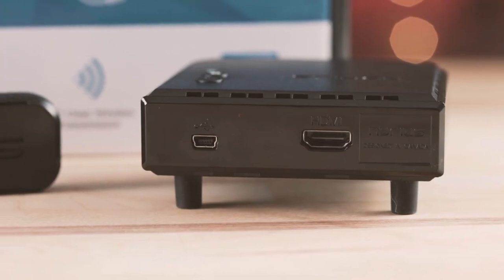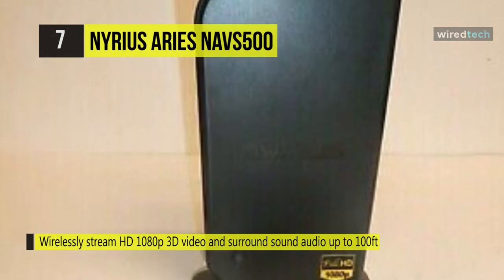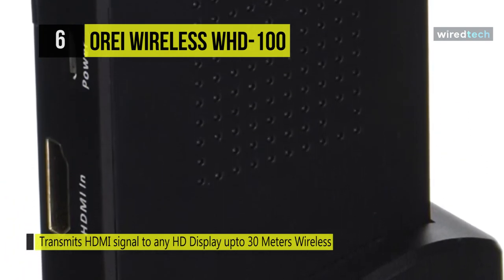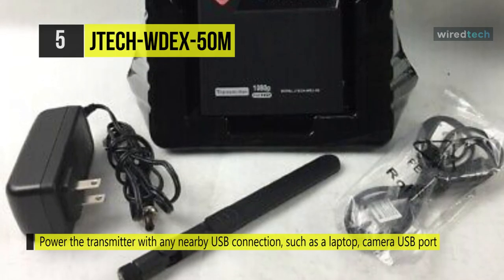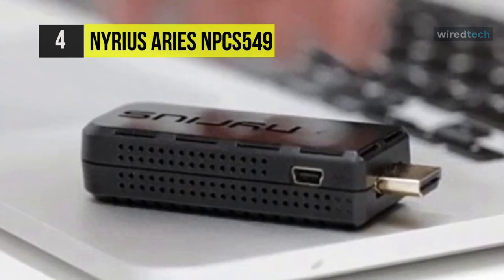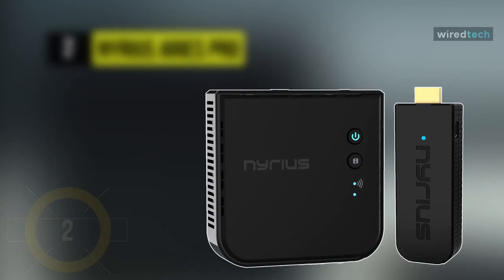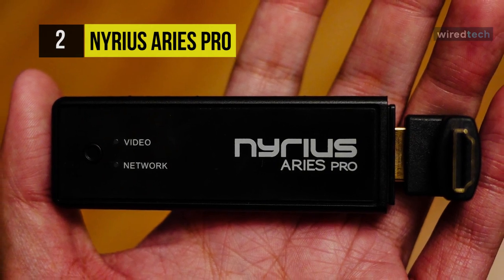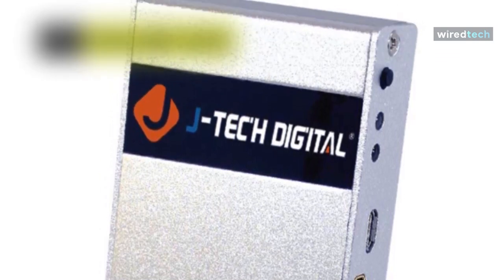BEST WIRELESS HDMI TRANSMITTER!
TOP 7: Best Wireless HDMI Transmitter of 2020
1. JTECH-WEX-60 GA
2. Nyrius Aries Pro
3. IOGEAR GWHDMS52
4. Nyrius Aries NPCS549
5. JTECH-WDEX-50M
6. OREI Wireless WHD-100
7. Nyrius ARIES NAVS500

7. Nyrius ARIES NAVS500: This transmitter allows the wireless transmission of real 1080p HD quality up to 100ft. It can transmit uncompressed video and surround sound audio with zero latency through walls, floors, and ceilings without interfering with other standard wireless devices such as WiFi or Bluetooth. The infrared extender makes for a convenient solution for changing channels on your cable box.

6. OREI Wireless WHD-100: It will send high definition video and audio to any HDTV display within 30 Feet in a single room and will not pass the signal through walls. This transmitter supports resolutions up to 1080p Full HD, 3DTV, CEC, and 7.1 Channels of High Bit Rate lossless digital audio such as Dolby TrueHD, DTS-HD Master Audio.

5. JTECH-WDEX-50M: It transmits a 1080P wireless video within the same room up to 164-feet, using channels 128 & 132 on a 5GHz wireless band. This extender will not transmit through walls and will experience a latency of about 18 seconds or 180 milliseconds. You can connect the transmitter to an HDMI camera and the receiver to an HDMI monitor. You can power the transmitter with any nearby USB connection, such as a laptop, camera USB port, or even a 5VDC 2a power bank.

4. Nyrius Aries NPCS549: The Nyrius Aries NPCS549 Wireless Video HDMI Transmitter enables you to watch what you want by streaming from your laptop or any HDMI device to your TV in razor-sharp, uncompressed 1080p high definition video with absolutely no loss in picture quality. The transmitted signal is crystal clear, able to stream uncompressed HD video & audio with ease.

3. IOGEAR GWHDMS52: It offers a wireless HD in Full 1080p and 5.1 channel digital audio with 3D support. It wirelessly transmits your favorite movies, sports, and videos through walls, doors, and ceilings up to 100 feet away, with no latency. Also, it consists of a Wireless 3D Audio/Video Transmitter and a Wireless 3D Audio/Video Receiver with connections for your HDMI enabled device along with a built-in loop-through port for an advanced 2 HDTV multi-room setup.

2. Nyrius Aries Pro: Meet up the all-new Nyrius Aries ProWireless HDMI Transmitter. This transmitter offers no latency transmission of true 1080p HD video from an HDMI source. You can send crystal clear video through walls, floors, and ceilings up to 100ft away without interference from WiFi or Bluetooth devices. Besides, Videographers can use this to stream video from their UAV Drones, HDSLRs, & video cameras.

1. JTECH-WEX-60 GA: You can send 4K at 30Hz signals wirelessly from your source to display up to 30 meters away within line of sight, eliminating the need for long HDMI or Ethernet cable runs. It has an optional Micro-USB power port is available to power using a power bank or a portable battery.

Hey, what’s good! Welcome to wiredtech! On this channel, you can expect videos related to tech product reviews and much more every day. Thank you for stopping by!

Well, our team does guarantee that each video will be worth watching and they are some of the most visually captivating and interesting tech videos a person could watch. There’s always going to be something fresh, useful or entertaining to watch. We do specialise in making videos that are crispy clear. Just when you think, there’s no way a tech channel could distinguish itself from the hundreds or thousands of tech channels already trying to make names for themselves on YouTube, you discover, wiredtech!